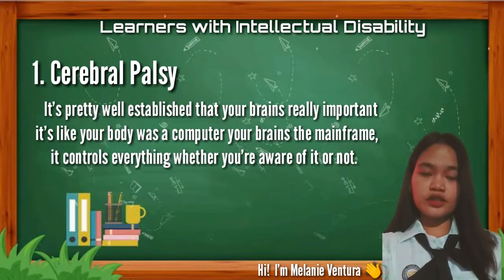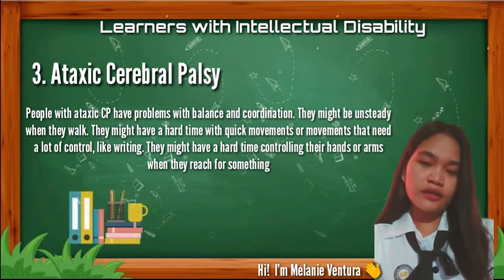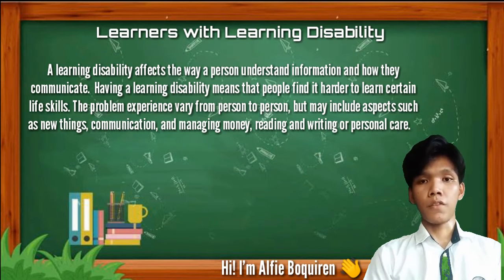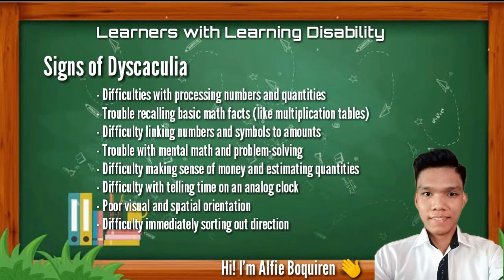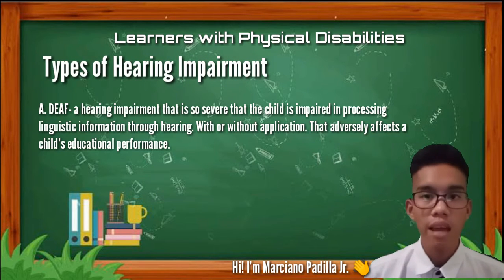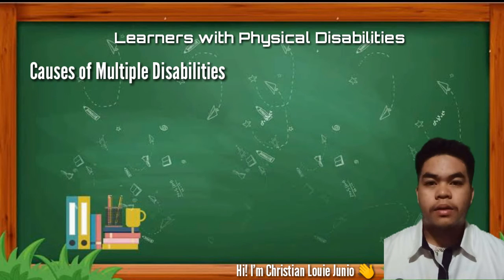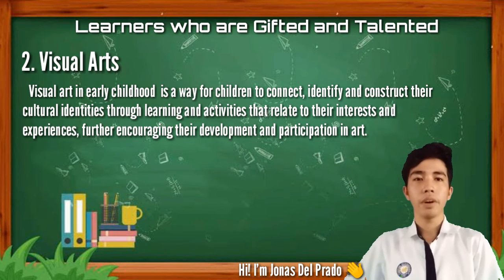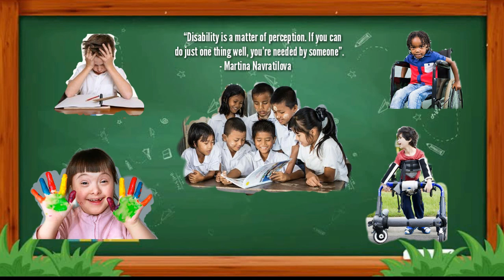Typology of Learners with Special Needs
For educational for purposes only.